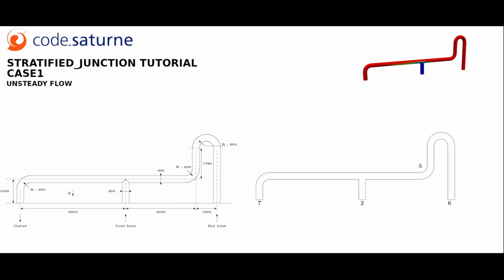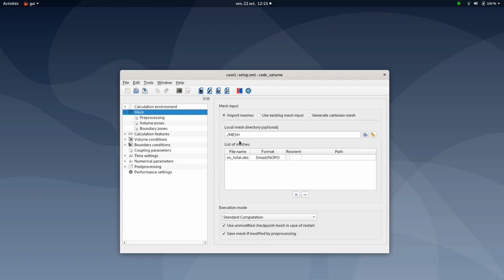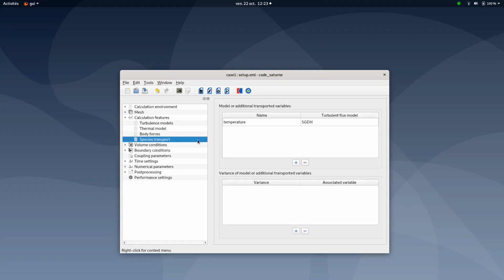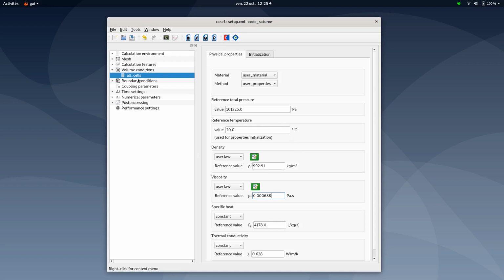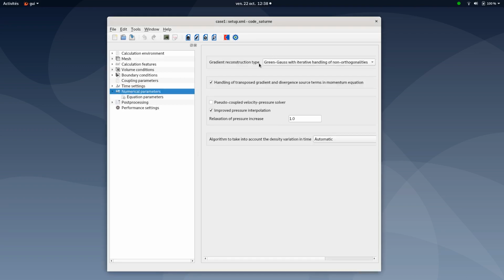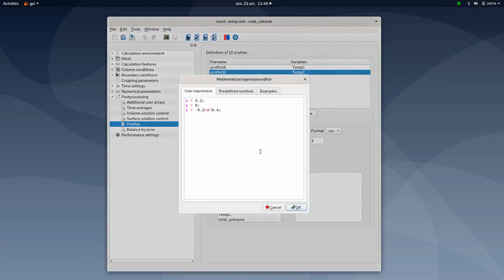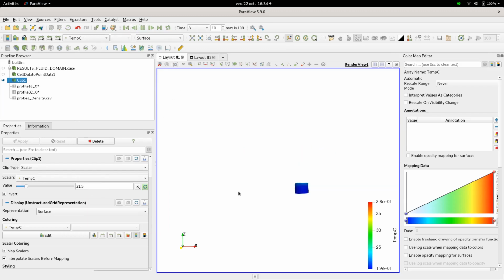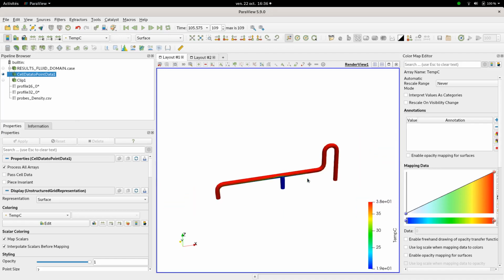[TUTORIAL code_saturne 7.0] Stratified T-junction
This tutorial shows hot to model a thermal stratification in a T-junction.